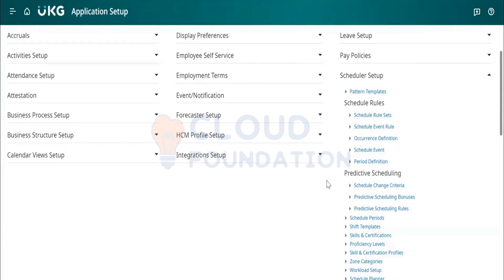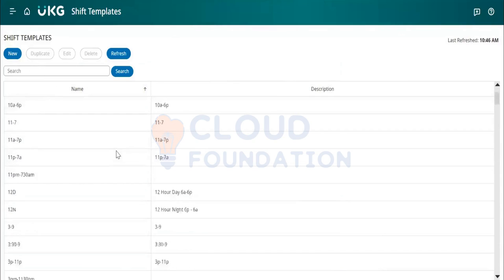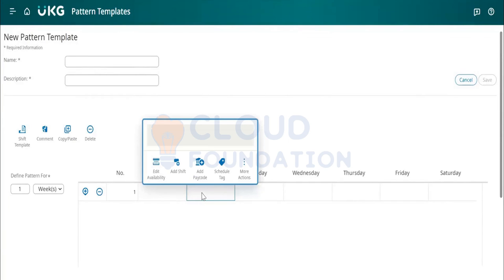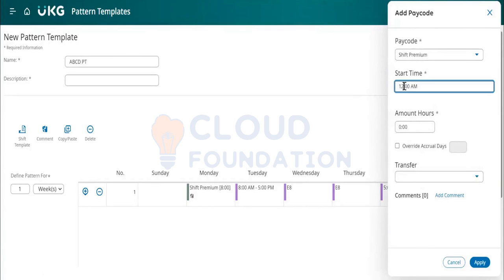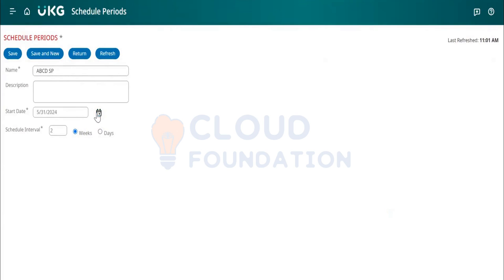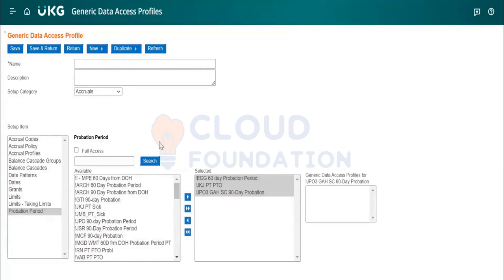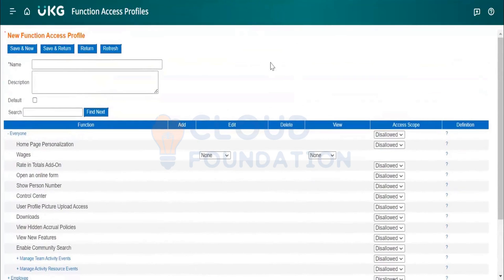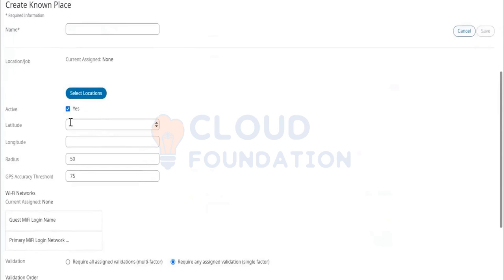Basic and advanced schedule of Kronos | Cloudfoundation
🔥 Master Basic & Advanced Scheduling in Kronos! ⏳🚀
Looking to streamline employee scheduling with Kronos Workforce Management? 🕒📊 This video covers:

✅ Basic Scheduling in Kronos – Learn the fundamentals 🗓️📋
✅ Advanced Scheduling Features – Optimize workforce efficiency 🔄📊
✅ Kronos Training Guide – Build expert-level scheduling skills 🚀💡

💡 Why Learn Kronos Scheduling?
🔸 Automates Employee Shift Management 🏢✅
🔸 Enhances Workforce Productivity 📊💼
🔸 Reduces Scheduling Conflicts & Errors 🔄❌

🔹 Basics of Kronos Scheduling 📆🖥️
🔹 Creating & Managing Employee Schedules 👨‍💻✅
🔹 Advanced Features – Shift Swaps, Overtime Rules, and More ⏳💰
🔹 Hands-on Training & Real-World Use Cases 🎓✨

📢 Start Learning Now!

🔔 Stay Updated with the Latest Training!

Kronos Basic Schedule
Kronos Advanced Schedule
Employee Scheduling in Kronos
Kronos Time Tracking
Kronos Training
Learn Kronos
Kronos Workforce Management
Workforce Optimization Software
Kronos Tutorial
HR Payroll System
Kronos for Beginners
Kronos Shift Management
Kronos Overtime Rules
Kronos Advanced Features
Best Kronos Course